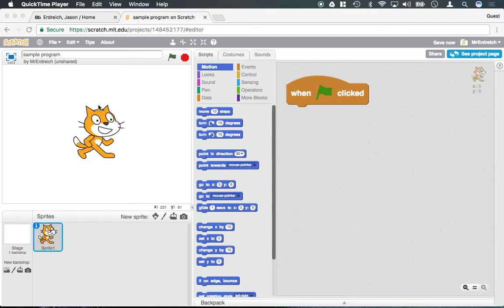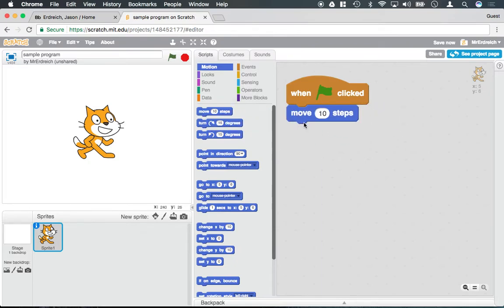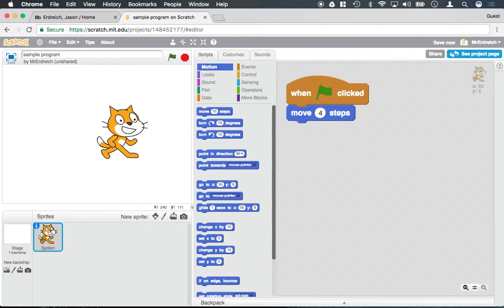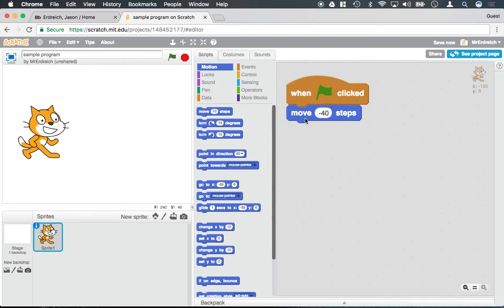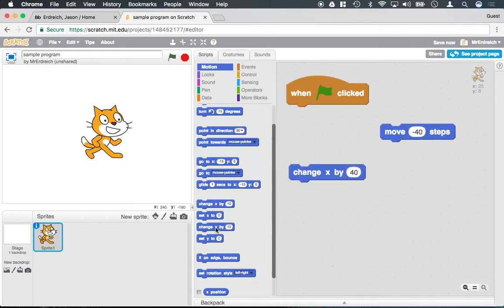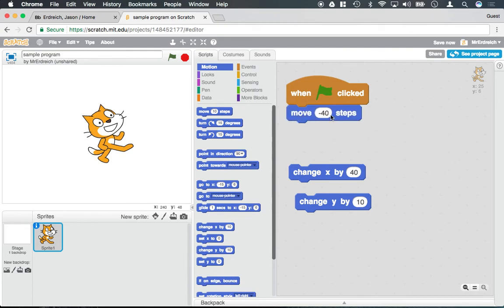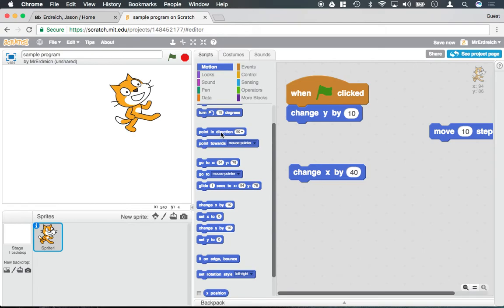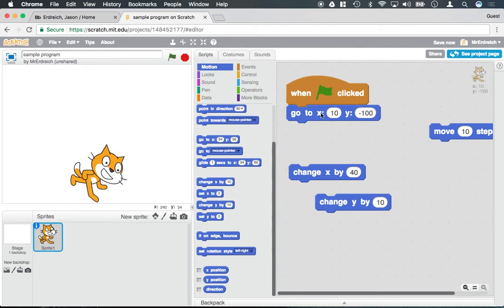How to use the move blocks in the Scratch Programming Language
In this video, Mr. E demonstrates how to use the move blocks in the Scratch programming language.

This is one video from Mr.E’s extensive Scratch tutorial collection.